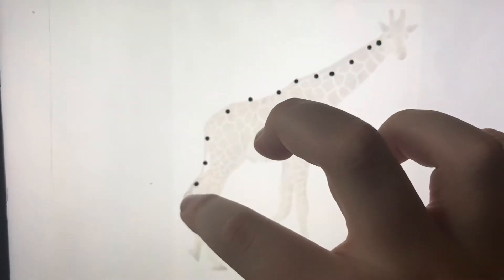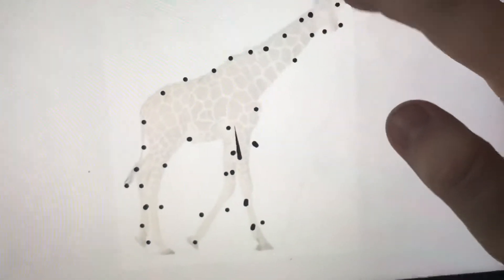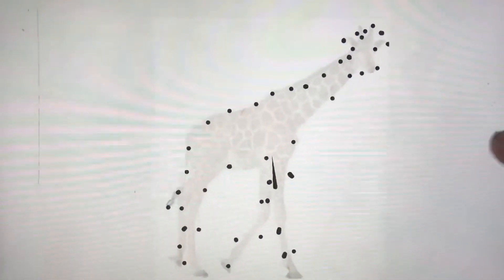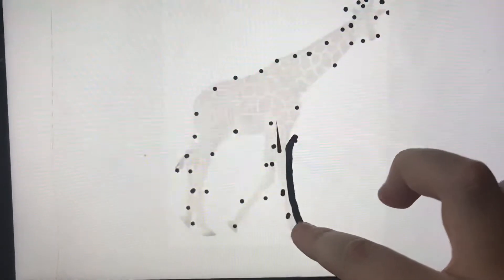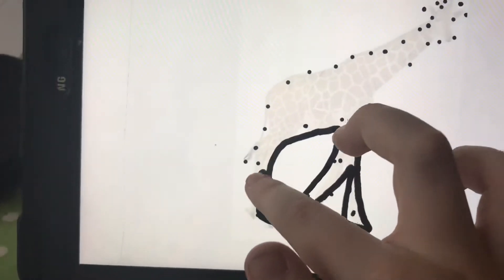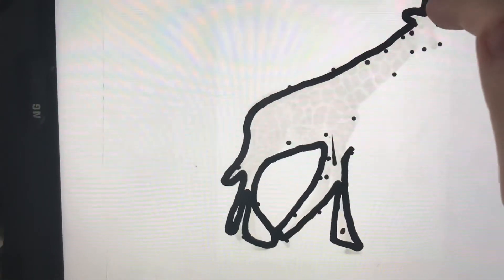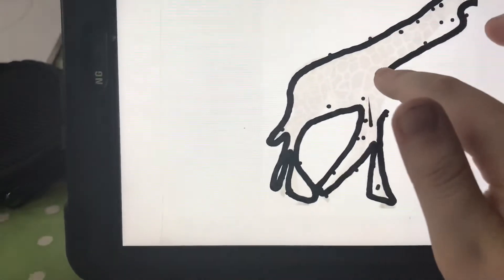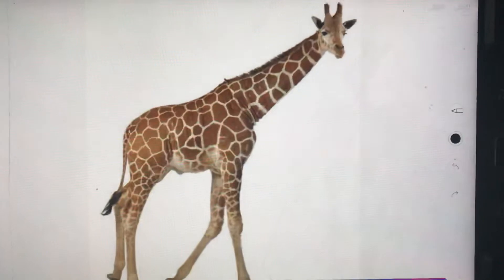Dot to dot giraffe